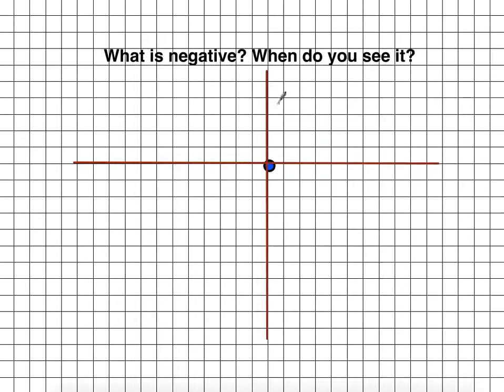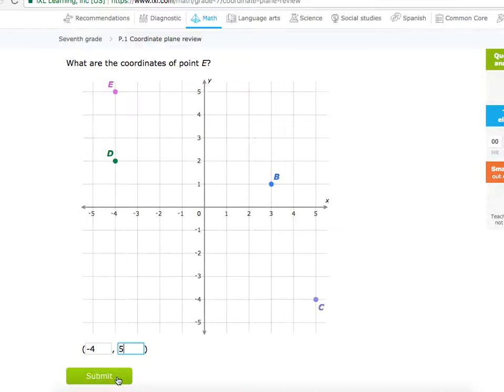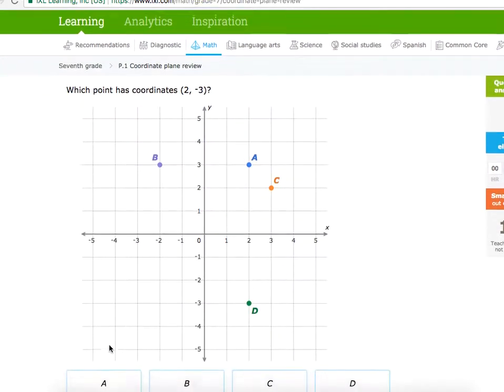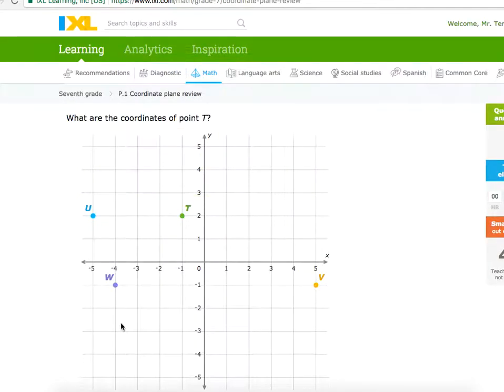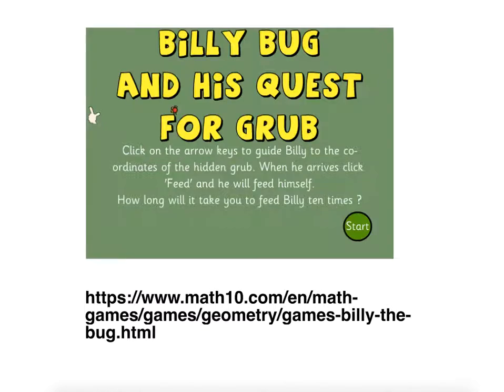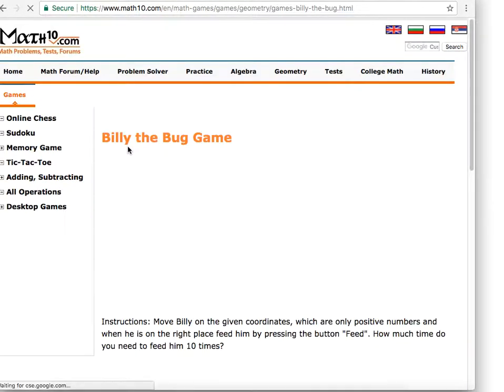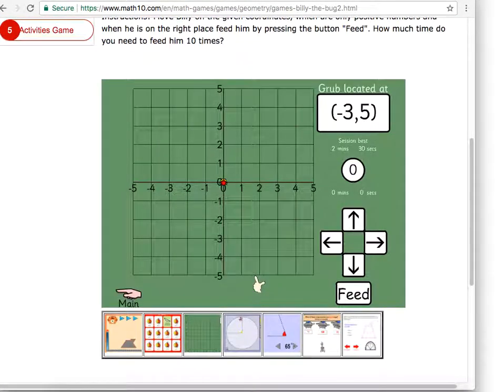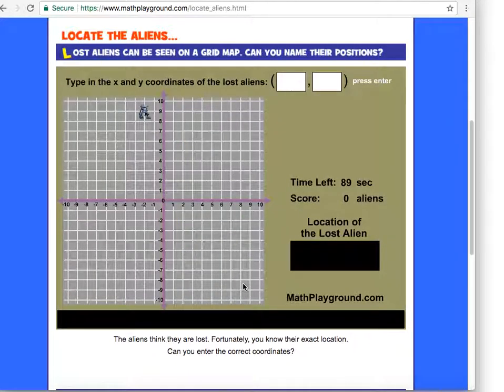Learn All About Coordinates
They call me Mr. T. They say I am super smart. I will teach you. What a gift!